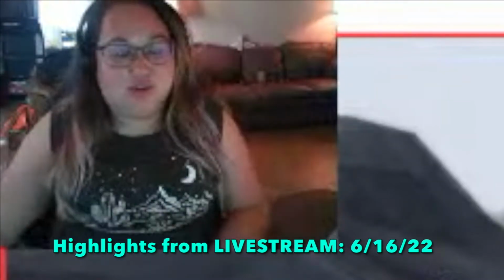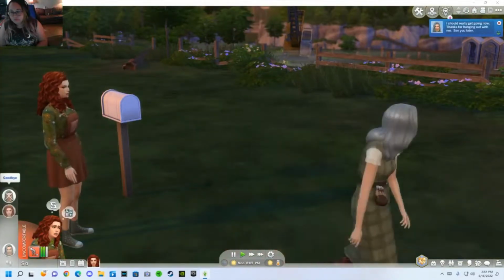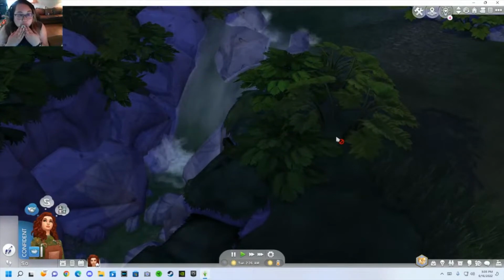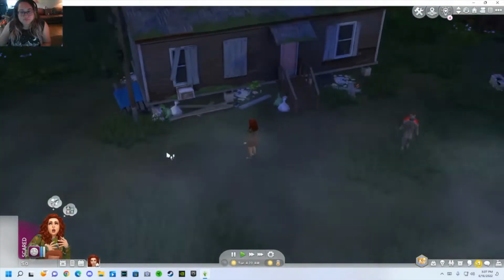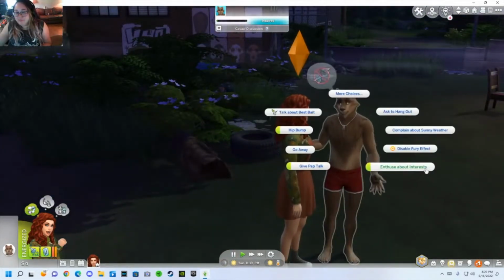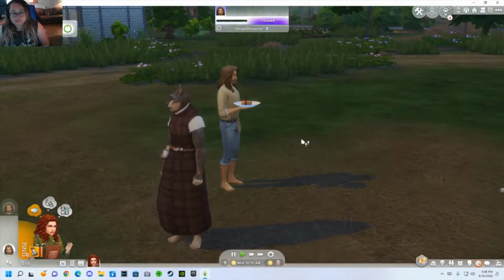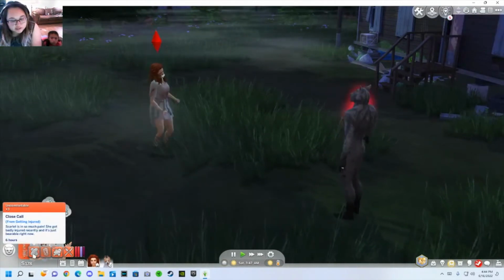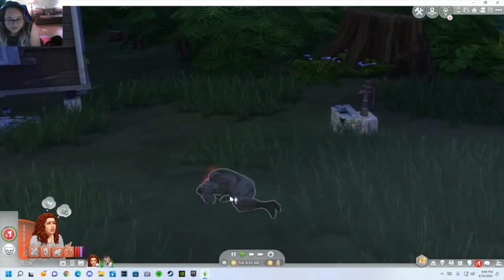GREG BIT ME! 🐺🌙Teacher Plays Sims4 - 🐺🌙Werewolves Let's Play -🌙Werewolf Challenge 🌙 Legacy Challenge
I can not express to you all the level of excitement I am feeling with this Sims 4 Werewolf pack! I am doing a full Werewolf challenge based roughly off several other Legacy Challenges in the Sims 4. This will be a shorter Legacy only have 5 generations. I will list the rules I came up with below as well as in my community tab. I hope you enjoy this series and continue to come back to watch.

The Werewolf Pack Challenge
Grow your Werewolf Pack over 5 generations. Will those in your bloodline value tradition and honor, strength and dominance over other packs, other supernaturals? Will they lie4 amongst the human Sims in peace or will they rise and dominate?

Set Up:
Choose a lot in MoonWood Mill
You may not move from this lot until the completion of generation 3. So choose wisely. You can live on the same lot for all generations if you choose.
Prepare your house
You can download a starter home from the gallery under 30,000 Simoleons, build one yourself staying under the starting amount or start from nothing. It all depends on your desired level of difficulty.
You must lower your money to 500 Simoleons
No money cheats after this point

Generation 1: Founder - Wildfang Renegade
Create a Sims born a Werewolf or turned, your choice but their Aspiration should be “Werewolf Initiate”
Unlock the Werewolf dormant ability of “Transformation Mastery”
Unlock a minimum of three other dormant abilities for Werewolves (Werewolf Empathy, Werewolf Mentorship, Werewolf Diplomacy, Lunar Epiphany, or Werewolf  Menace)
Level up to Rank 5 - Apex
Defeat Rory Oaklow, leader of the Wild Fangs and become the new Alpha
Get a mate, onces you choose a sim you are with them for life.
Become and stay Best Friends with Rory Oaklow
Be good friends with Lou Howell
Your mate must be another Werewolf
Have at least one offspring to continue to the next generation.
You may have a partime job but no full time work.
Grow your pack: Finish this generation by adding 6 new werewolves to the world. By parenting them or turning them.
Max out the Fitness, Gardening and Guitar Skills

Generation 2 - Emissary of the Collective
Unlock the Werewolf dormant ability of “ Werewolf Diplomacy”
Unlock a minimum of three other dormant abilities for Werewolves (Transformation Mastery, Werewolf Mentorship, Werewolf Diplomacy, Lunar Epiphany, or Werewolf  Menace)
Defeat Kristopher Volkov, leader of the Moonwood Collective and become the new Alpha
Be Best Friends with Kristopher Volkov
Be Good Friends with Lily.
Your mate must be a SpellCaster
Your Generation 3 sim must inherit the Werewolf trait. You can have as many children as needed to accomplish this.
Max out the Fishing, Writing and Charisma Skills
Catch the “Luna Fish” in Lake Lunvik
You may have a part-time job but no full time work.

Generation 3 - Lone Wolf
Unlock the Werewolf dormant ability of “Werewolf  Menace”
Unlock a minimum of three other dormant abilities for Werewolves (Werewolf Empathy, Werewolf Mentorship, Werewolf Diplomacy, Lunar Epiphany, or Transformation Mastery)
Defeat Greg in a Werewolf Brawl
Become friends with Greg
Get a mate, but live separately from them.
They can be any supernatural sim of your choosing.
Have Multiples with your mate (twins or triplets). The head sim for the next generation must inherit the Werewolf trait.
Turn 5 Base Gamel Townies of your choosing into Werewolves (The Landgraabs, Goths, Pancakes, Calientes, Lothario, etc)
Max out your Fitness, Mischief, and Painting Skills

GENERATIONS 4 & 5 WILL BE POSTED ON LATER EPISODES.